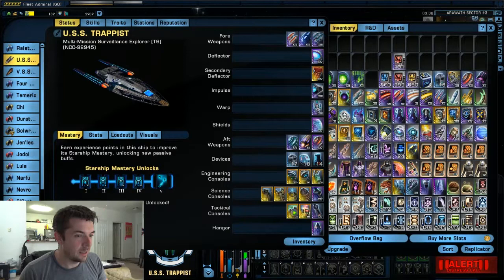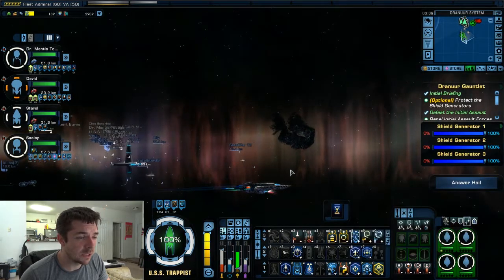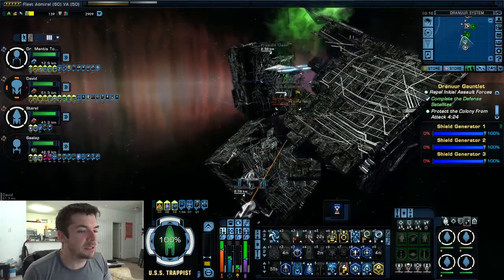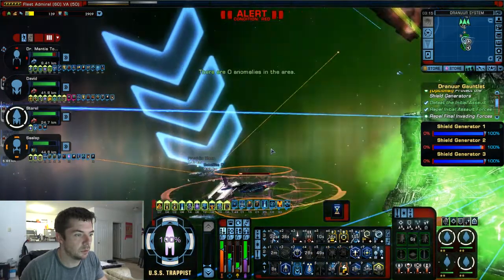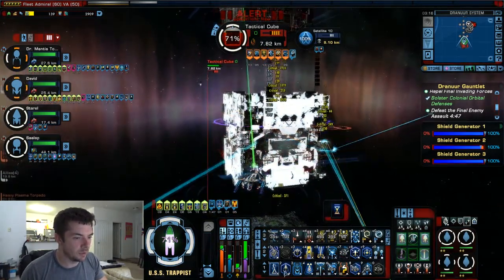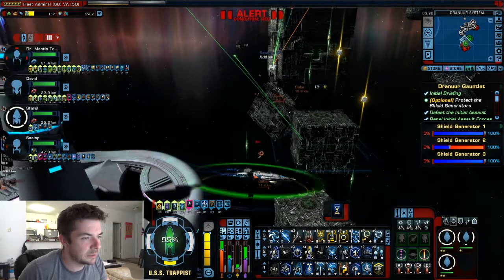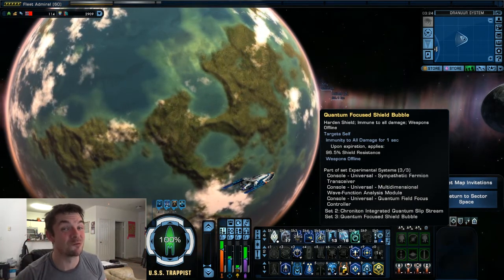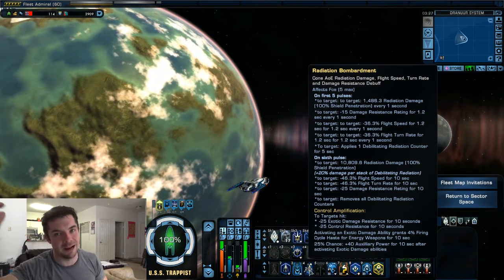Science Vesta gameplay 10-24-2017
so what's new news this week I decided to show off a little bit of the tier 6 Vesta with the tier 5 consoles in the most recent space queue on Advanced difficulty.

Or Private message my Athlete Page or the GGofPDX facebook page

LINKS!